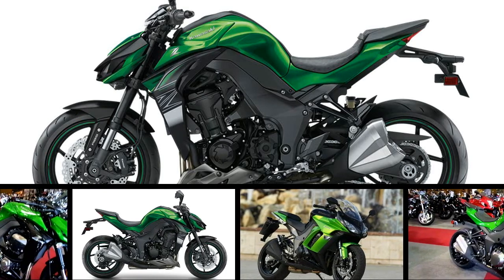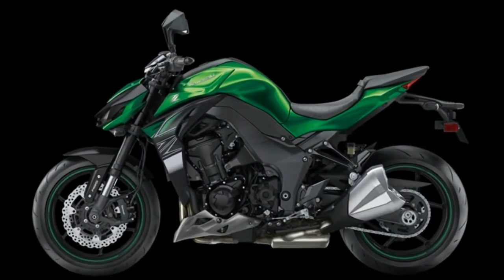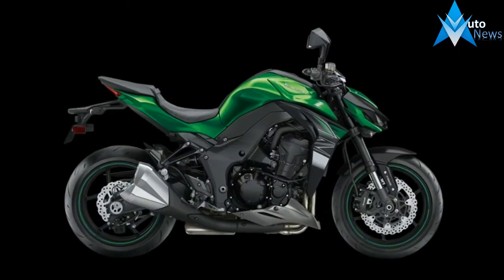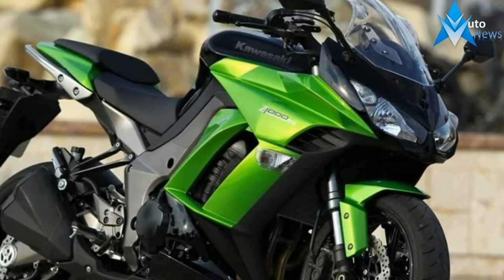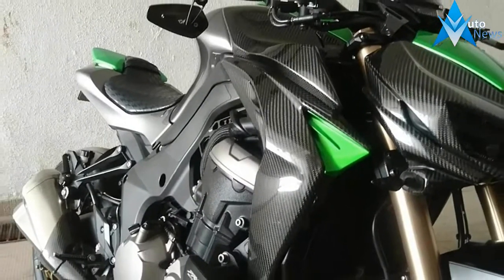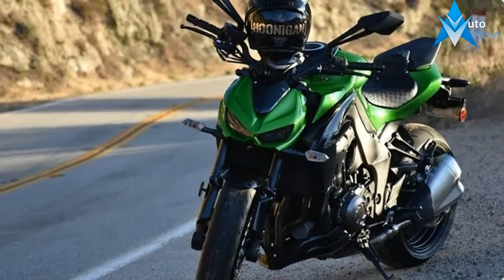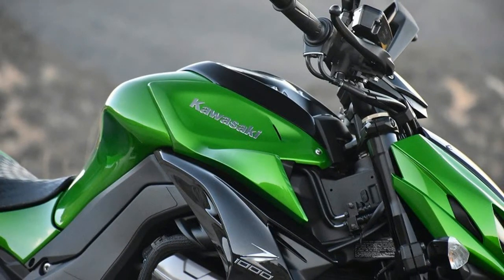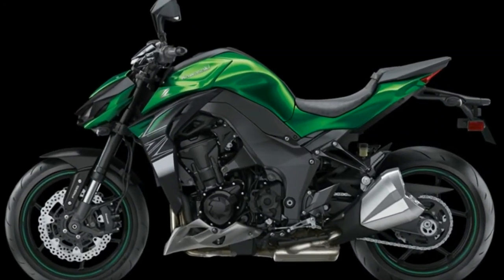WOW AMAZING !!! Kawasaki Z1000 leaks new modern style model 2019 Price & Spec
WOW AMAZING !!! Kawasaki Z1000 leaks new modern style model 2019 Price & Spec - Hold on, big spender... Kawasaki’s Z1000 just powered out of the hole and hit 60 mph in 2.5 seconds as though it had a chip on its shoulder. Perhaps at $11,999 it does?

‎₹1,510,000.00 to ₹1,610,000.00